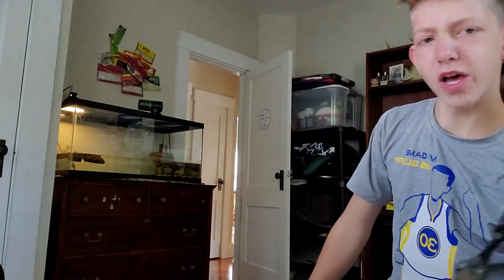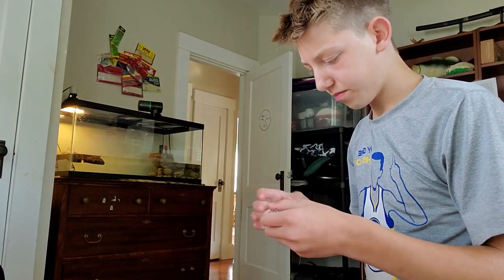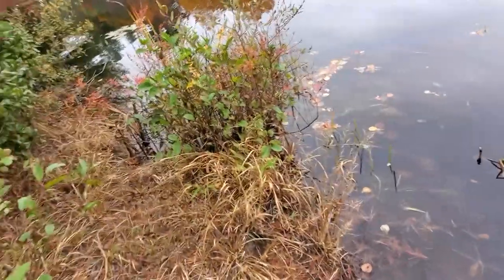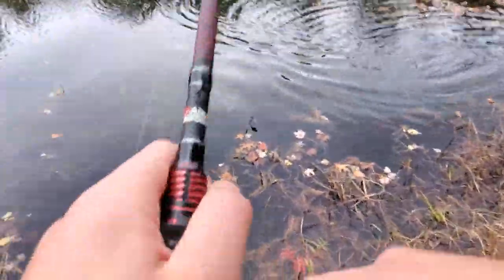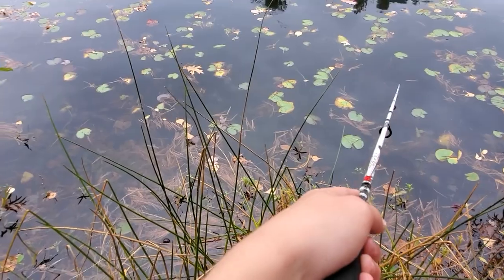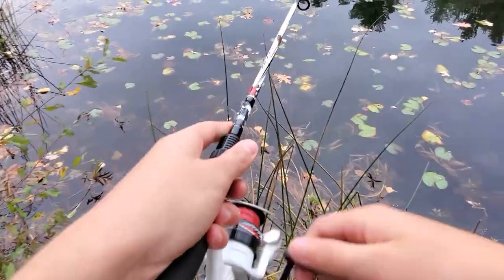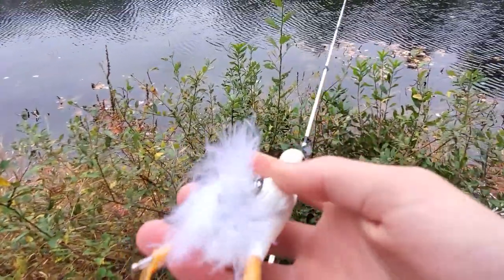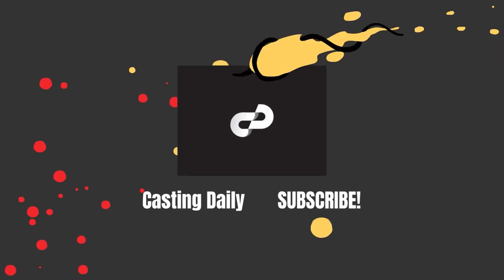FISHING WITH SUBSCRIBER! *Fish and Game reserve pond*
we got some crazy lures. Big surprise!